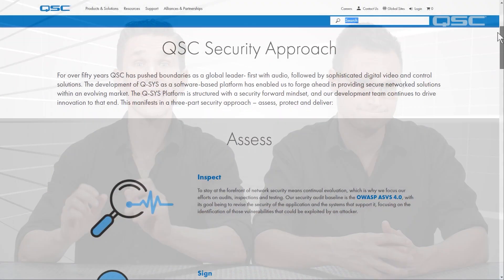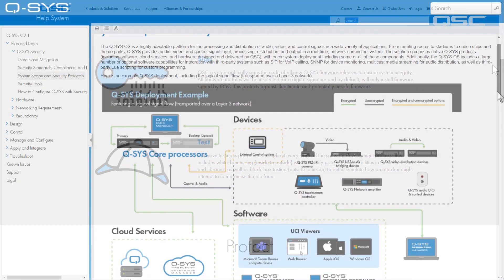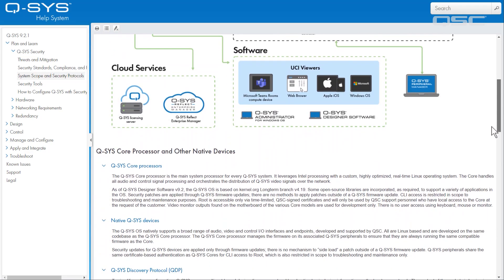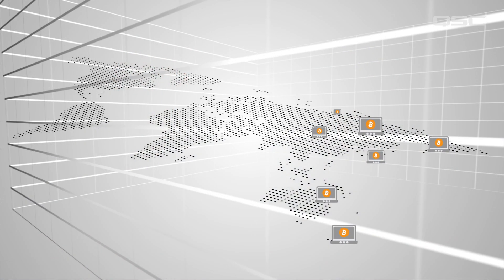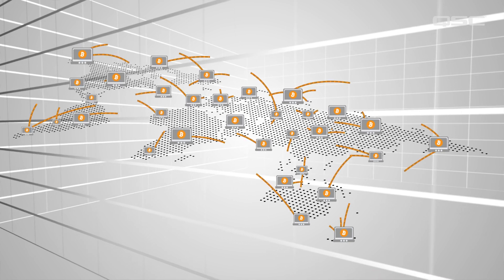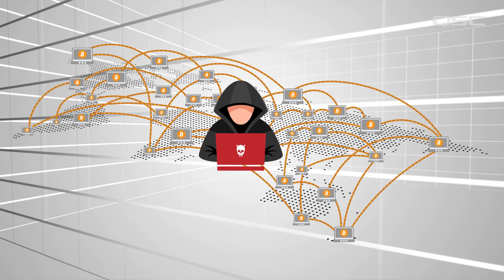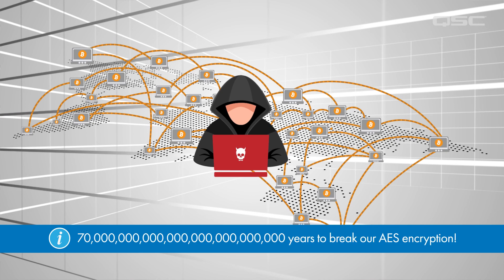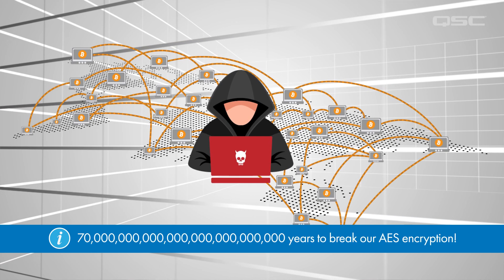Q-SYS Security Introduction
Join us as we deliver a high-level overview of the Q-SYS security methodology, including:
• Development principles
• Role-based access controls
• Cryptographic code signing